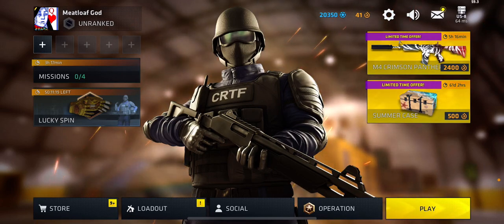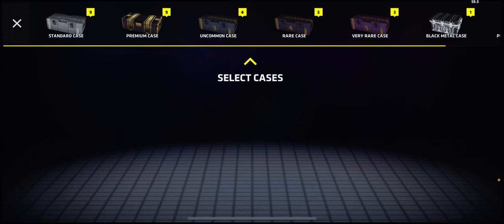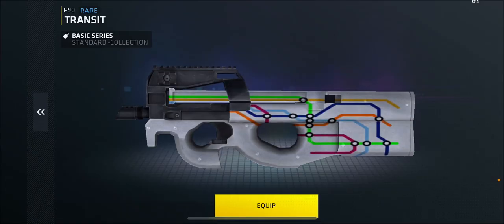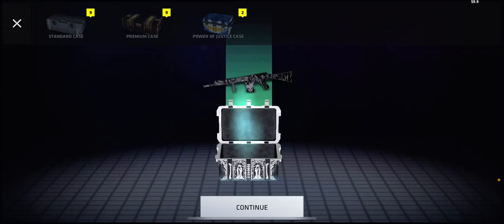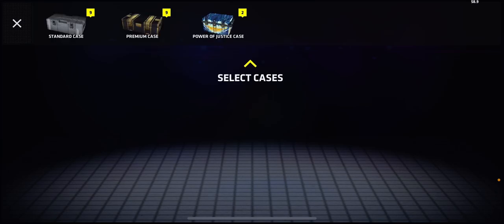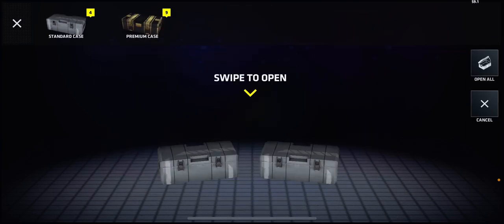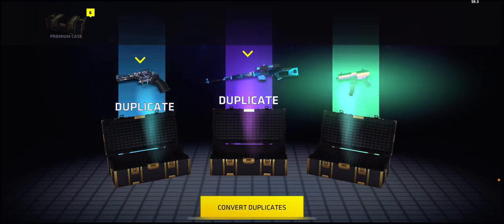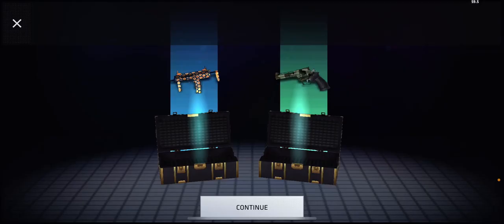End of School Year Case Opening! (31 CASES)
IGN C-Ops: Meatloaf God